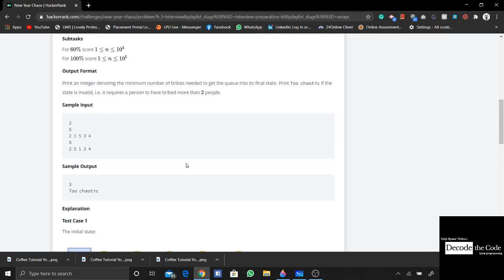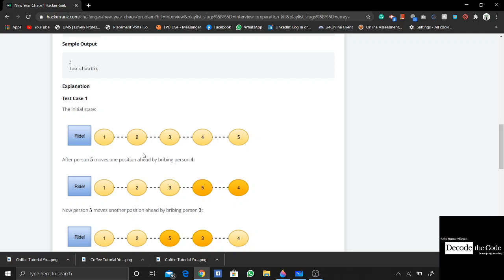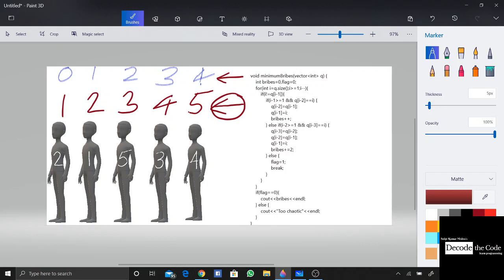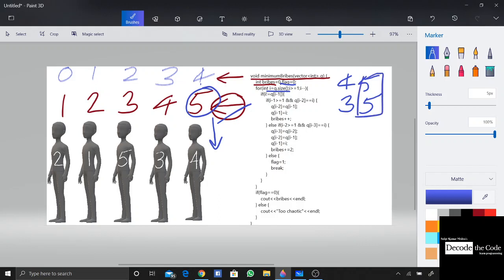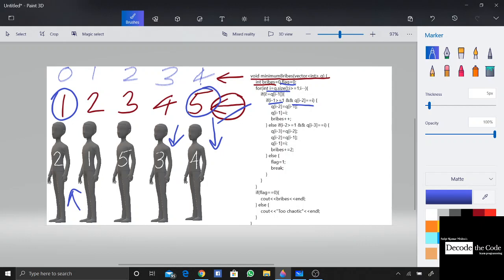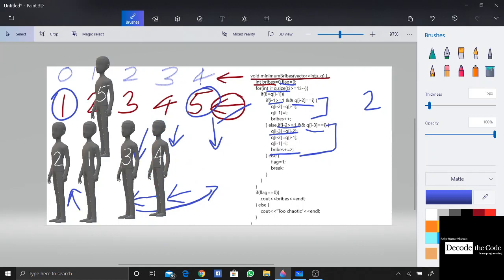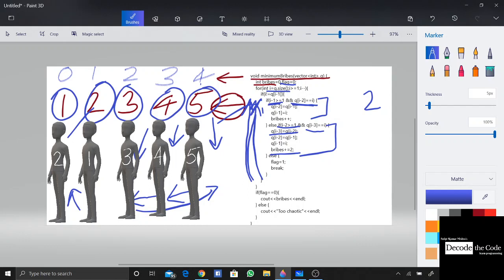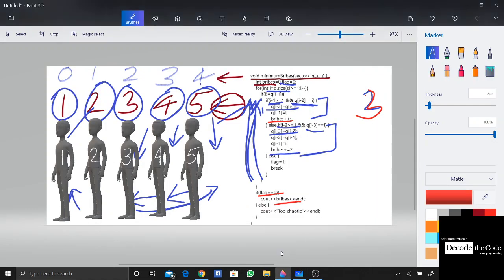New Year Chaos | Interview Preparation Kit | Arrays | HakerRank Problem Solution in C++ | Lvl:Medium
It's New Year's Day and everyone's in line for the Wonderland rollercoaster ride! There are a number of people queued up, and each person wears a sticker indicating their initial position in the queue. Initial positions increment by 1 from 1 at the front of the line to n at the back.

Any person in the queue can bribe the person directly in front of them to swap positions. If two people swap positions, they still wear the same sticker denoting their original places in line. One person can bribe at most two others. For example, if  and  bribes , the queue will look like this: .

Fascinated by this chaotic queue, you decide you must know the minimum number of bribes that took place to get the queue into its current state!

Function Description
Complete the function minimumBribes in the editor below. It must print an integer representing the minimum number of bribes necessary, or Too chaotic if the line configuration is not possible.
minimumBribes has the following parameter(s):
q: an array of integers